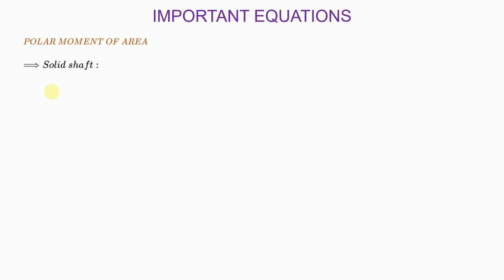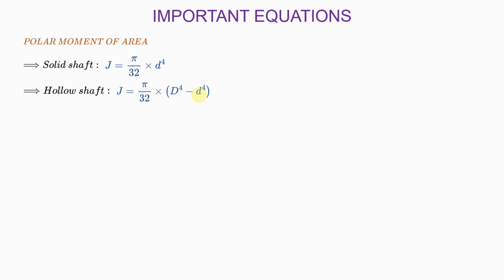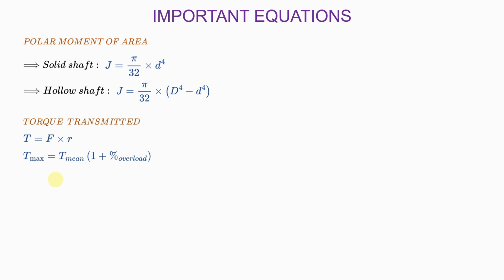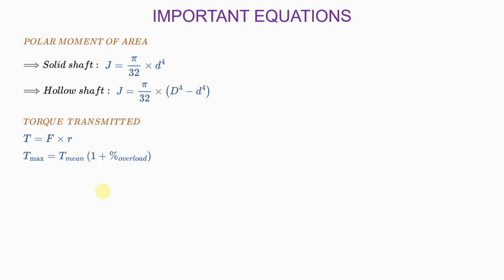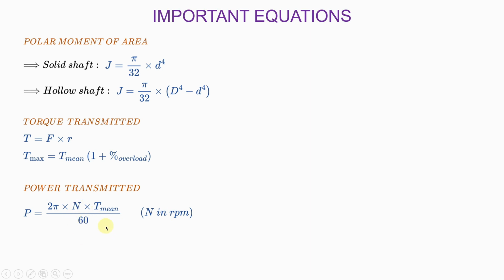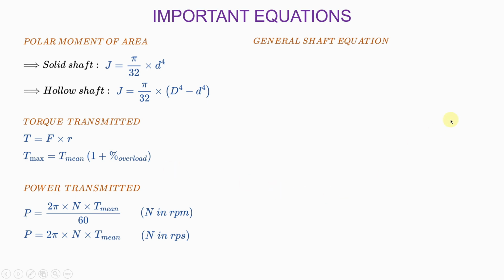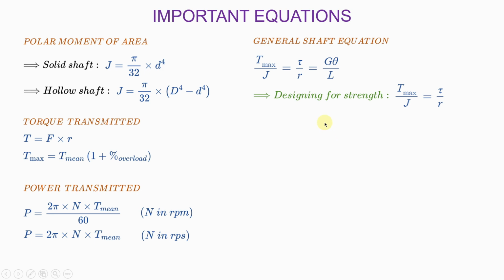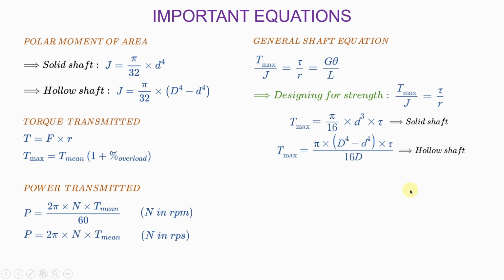STRENGTH N5 - SHAFTS (PREVIEW)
LIVE STREAMS (FOR MEMBERS ONLY):
Every Monday, Wednesday, and Saturday from 14:00 to 16:00

STRENGTH OF MATERIALS N5. SHAFTS. ANGLE OF TWIST. STRENGTH N5. NATED. STEM BENEFITS.